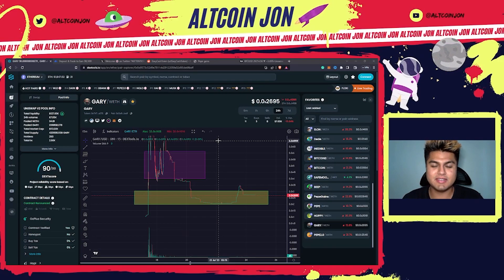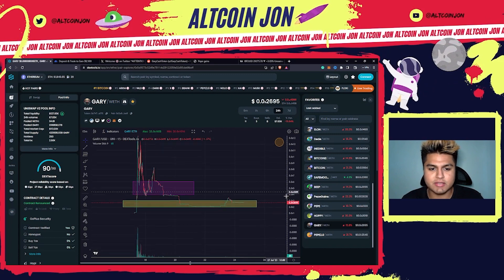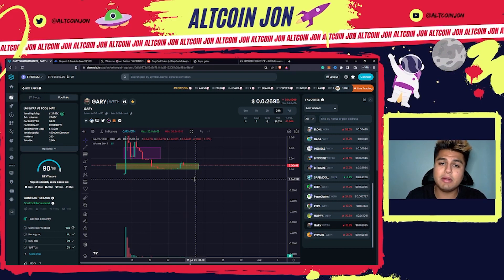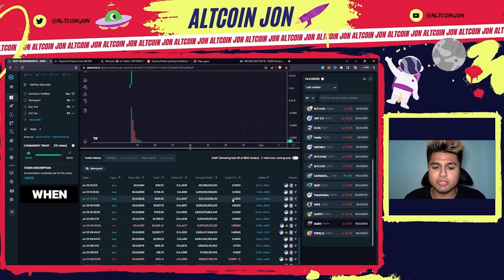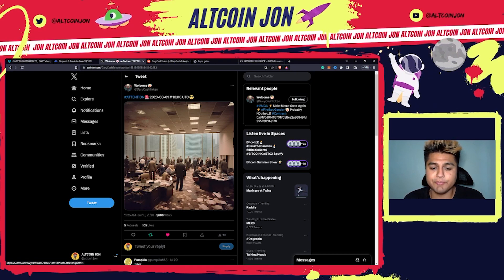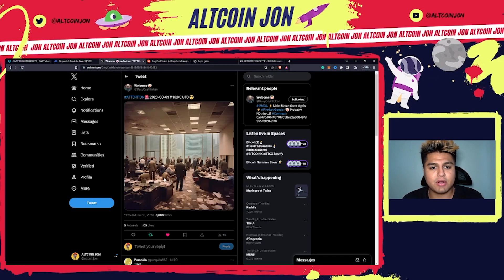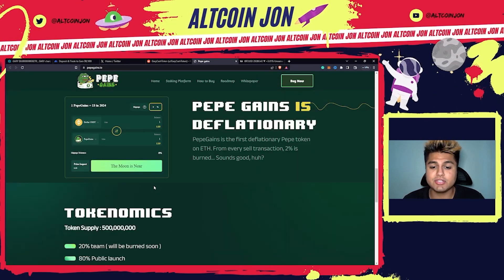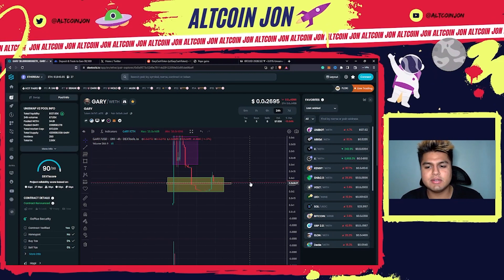GARY CASH TOKEN MASSIVE PUMP ?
🔥 Trade Now with Up to 200x Leverage! 🔥
Claim $9,100 USDT Bonus on MEXC

If you're looking for the latest news and updates on Gary Cash Token, look no further! In this video, we'll share with you the latest news and information on Gary Cash Token, including a 30x pump that could be happening soon!

Nothing contained herein constitutes a solicitation, recommendation, endorsement, or offer by me or any third-party service provider to buy or sell any securities or other financial instruments in this or in any other jurisdiction in which such solicitation or offer would be unlawful under the securities laws of such jurisdiction.
All content is of a general nature and does not address the circumstances of any particular individual or entity. Nothing herein constitutes professional and/or financial advice, nor does any information constitute a comprehensive or complete statement of the matters discussed or the law relating thereto. You alone assume the sole responsibility of evaluating the merits and risks associated with using any information herein, and making any decisions based on such information. You agree not to hold me, or any third-party service provider liable for any possible claim for damages arising from any decision you make based on the information found herein.